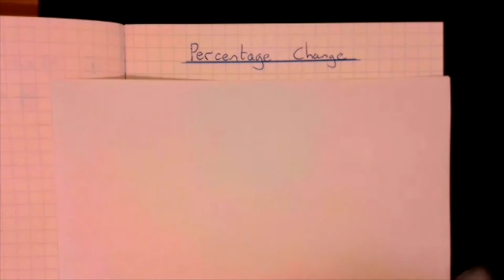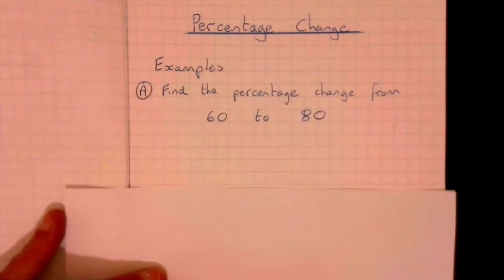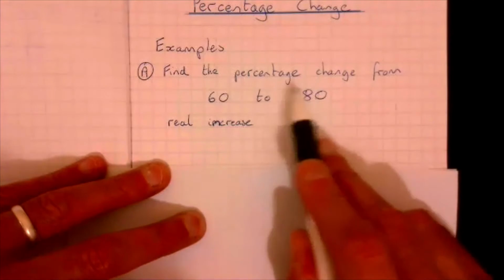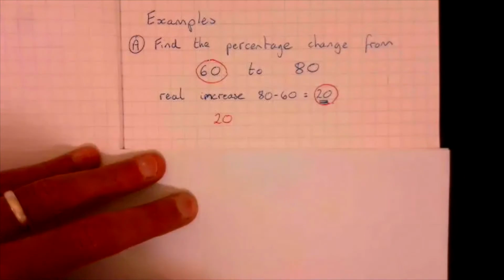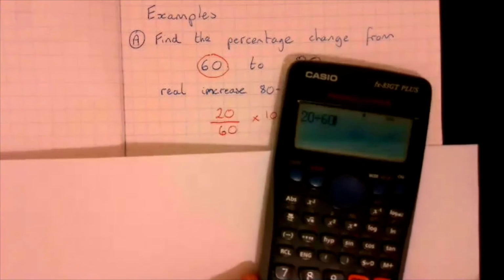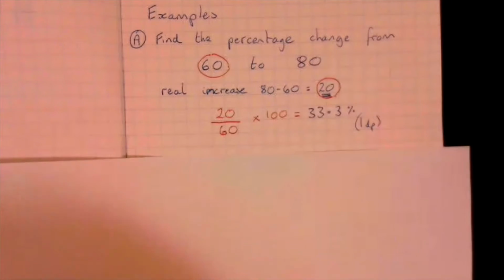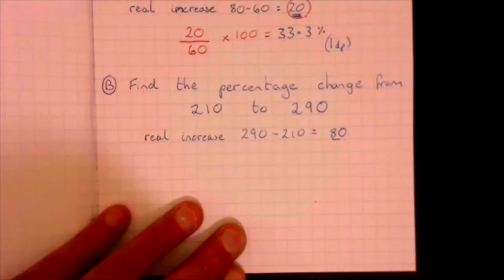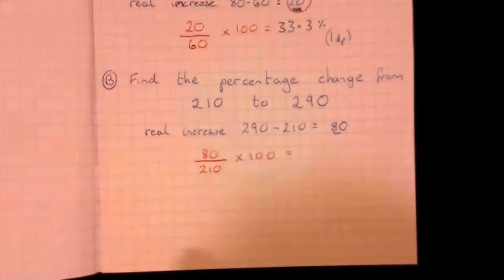Percentage Change lesson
Find percentage change, using a calculator.
RMS Maths